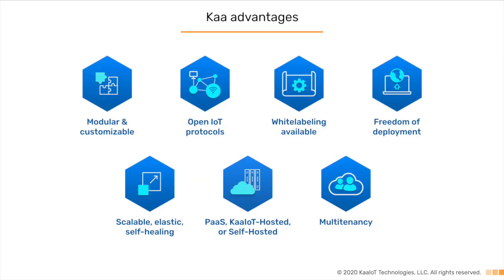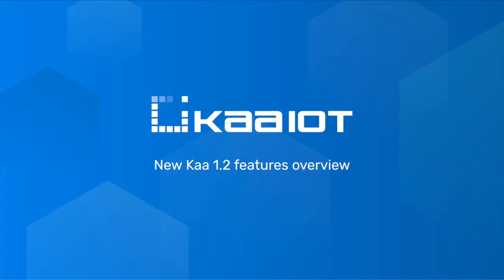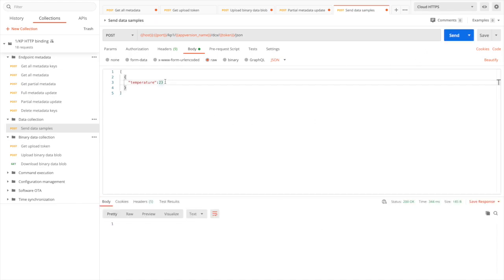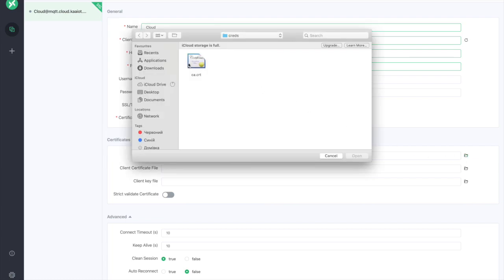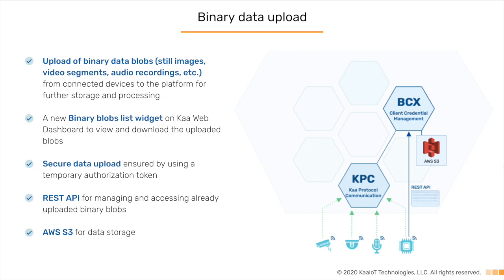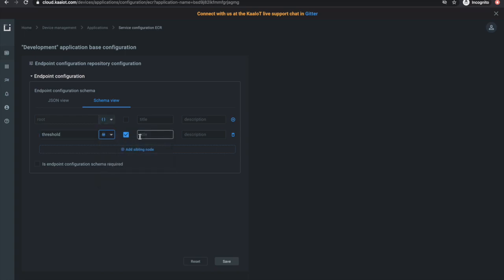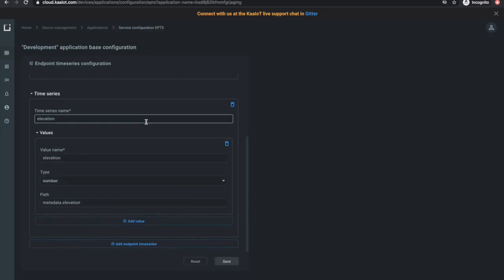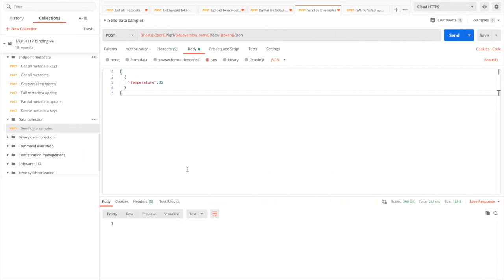Webinar - Introducing the Kaa IoT Platform release 1.2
Watch this webinar recording to explore the Kaa IoT Platform release 1.2. The video highlights such features as advanced multitenancy, comprehensive client credentials management, HTTP transport for device communication, binary data collection support, OpenDistro integration for analytics and alerts, updated endpoint configuration schema management, and much more. In this video, you will also see the demo of all the above features.

You can test all new Kaa features in Kaa Cloud - check it out now!

Sign up to get your free Kaa Cloud account in minutes